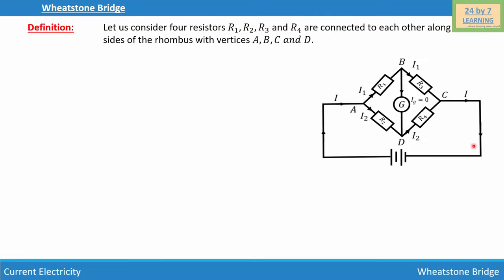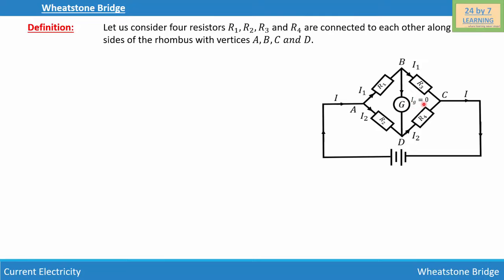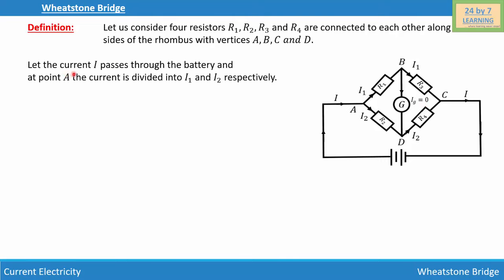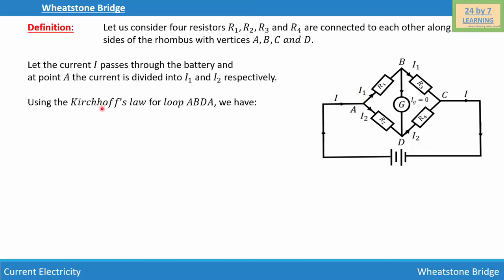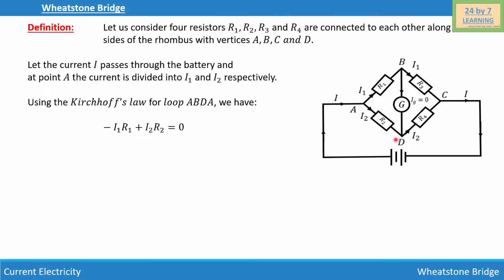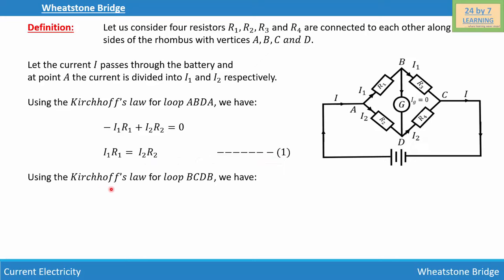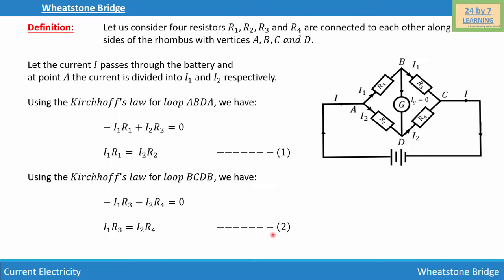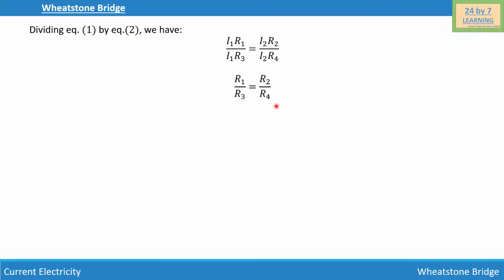Wheatstone Bridge I Current Electricity I Grade 12 I Physics I 24by7learning.com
Wheatstone Bridge, Explanation of Wheatstone Bridge, Graphical Explanation of Wheatstone Bridge, Balanced Wheatstone Bridge, Explanation of Balanced Wheatstone Bridge, Graphical Explanation of Balanced Wheatstone Bridge,